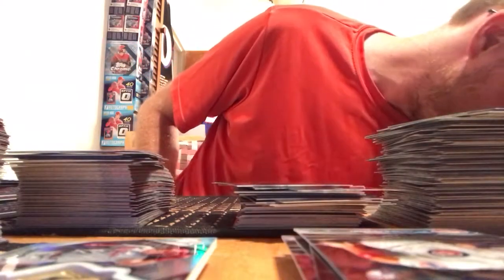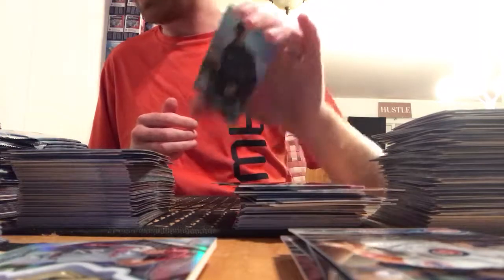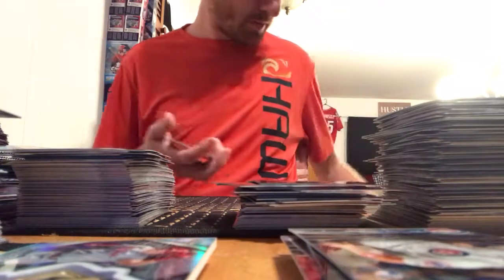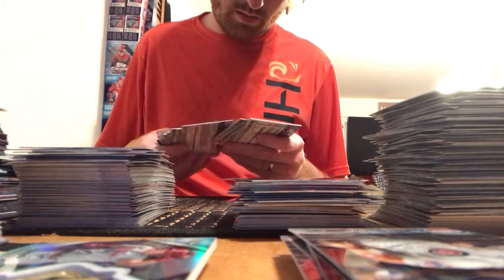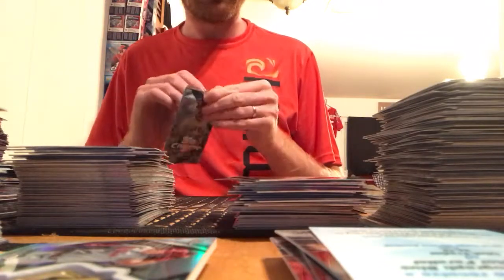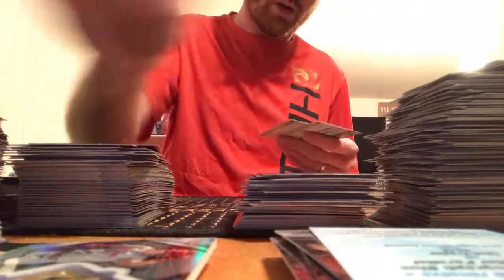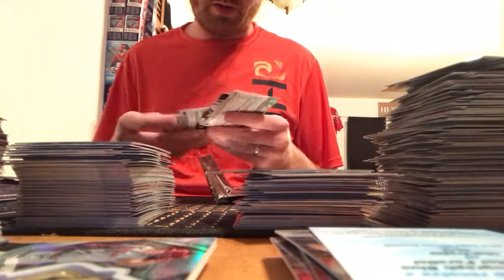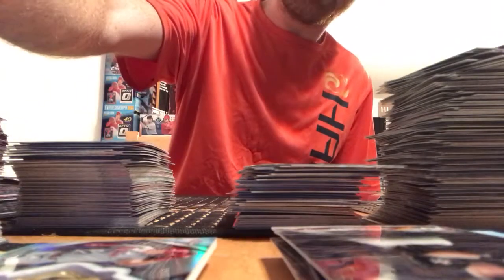2018 Topps Chrome Baseball Hobby Case Break: Box 9/12